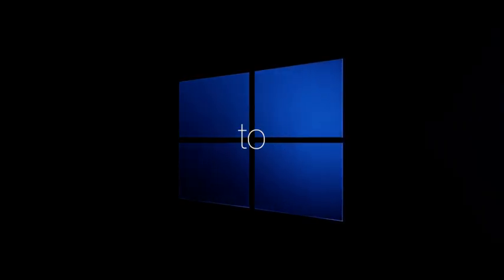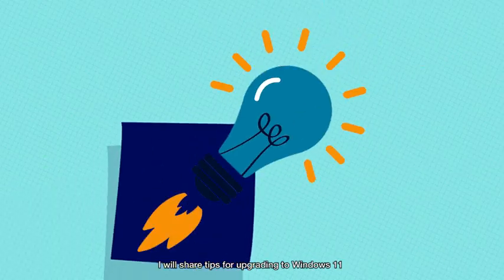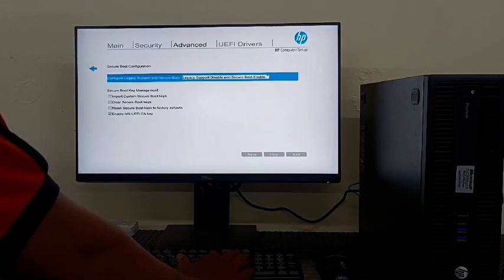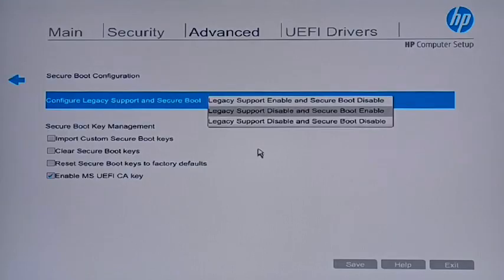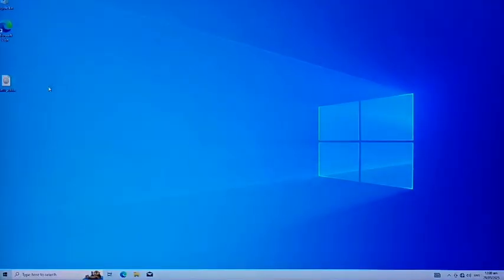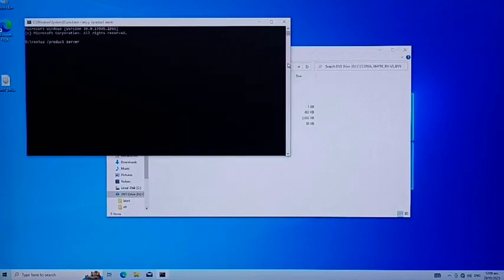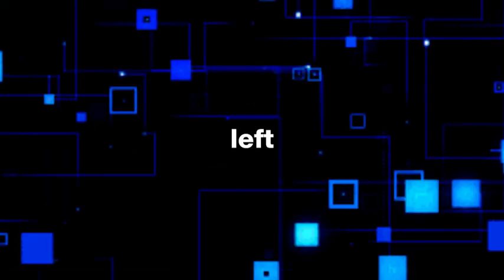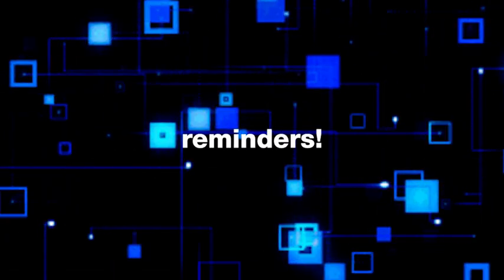How to Upgrade from Windows 10 to Windows 11 | Step-by-Step Tutorial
Want to upgrade your PC from Windows 10 to the latest Windows 11? In this easy-to-follow tutorial, I’ll guide you through the entire process to ensure a smooth and hassle-free upgrade. Whether you’re worried about compatibility or don’t know where to start, this video covers everything you need to know!

In this video, you’ll learn:

*How to check if your PC meets Windows 11 requirements
*How to back up your data before upgrading
*Step-by-step instructions to upgrade your existing Windows 10 to Windows 11
*Tips to troubleshoot common issues during the upgrade